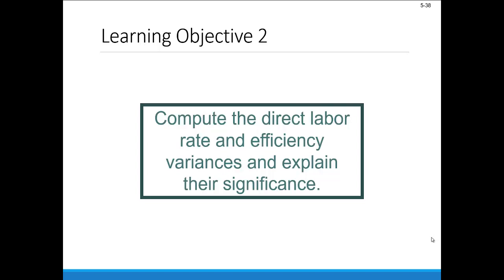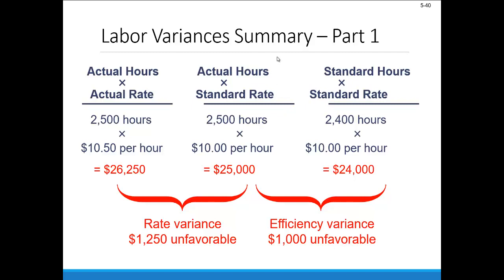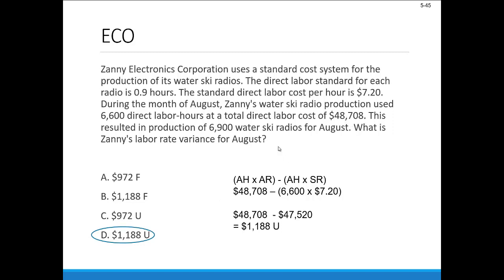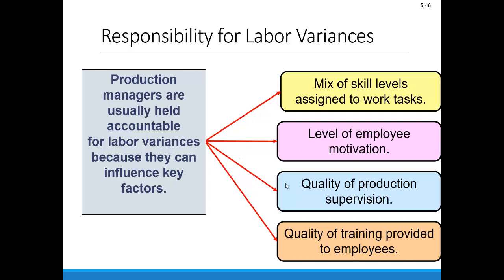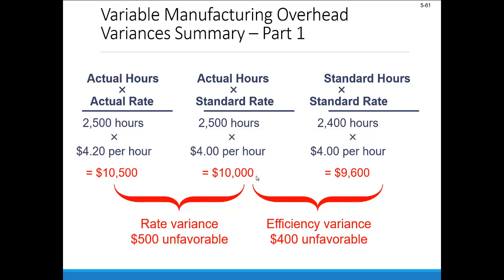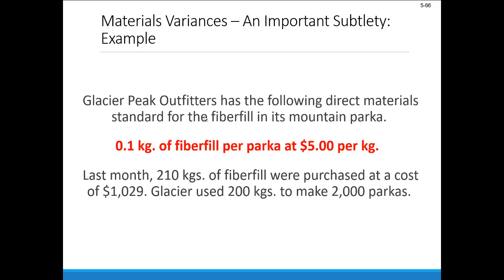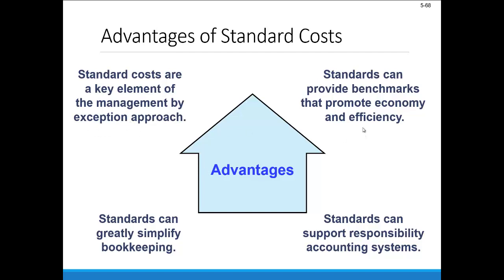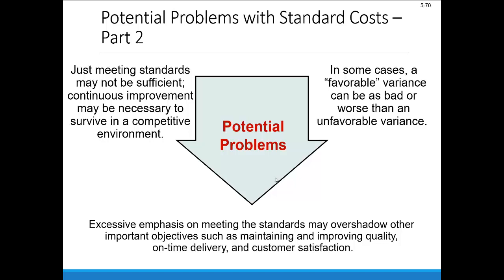ACCT 3030 - Discussion - Chapter 10 (#2)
DL and VOH rate and efficiency variances, materials price/quantity variances caveat, advantages/potential issues with using standard costs